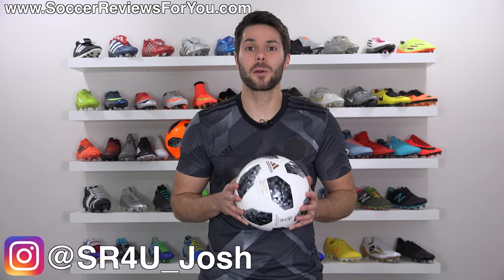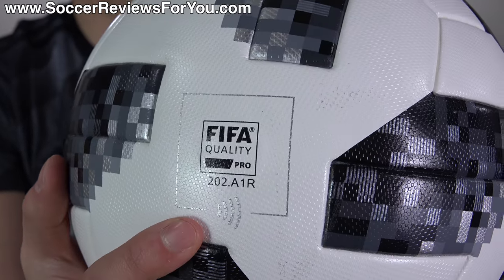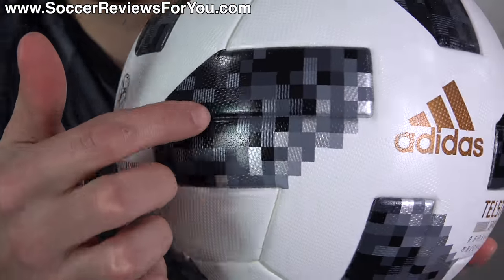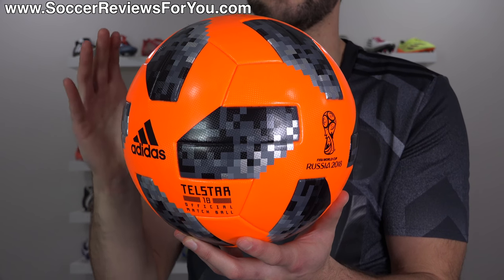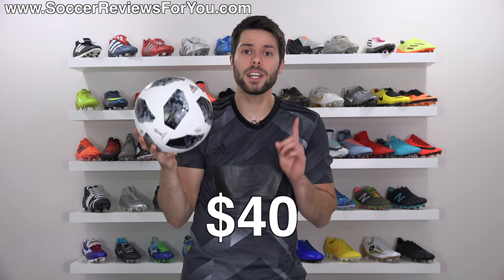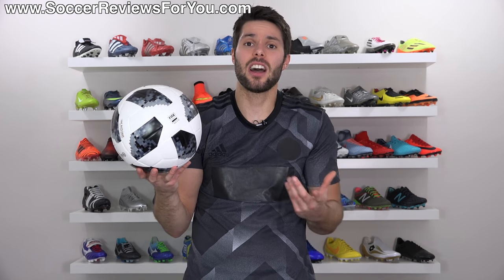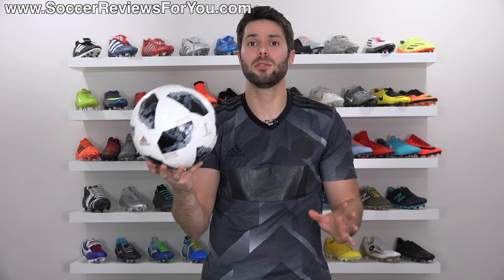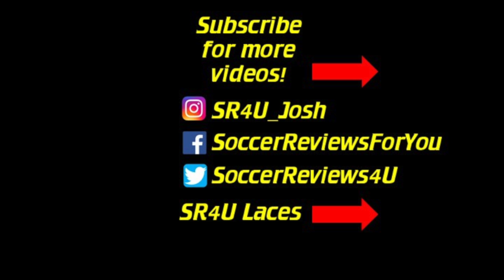EVERY ADIDAS TELSTAR 18 BALL - Which Ball Should You Buy? (2018 World Cup)